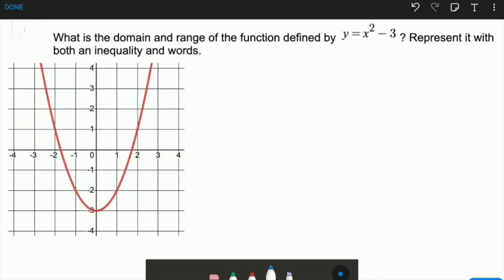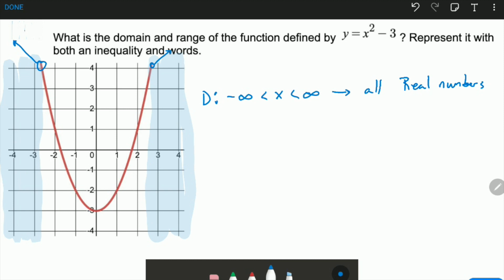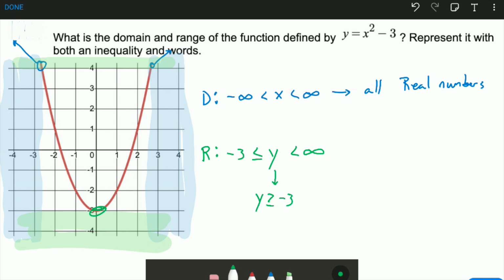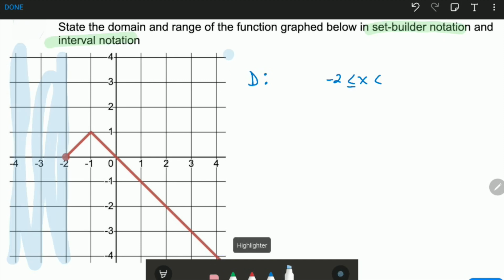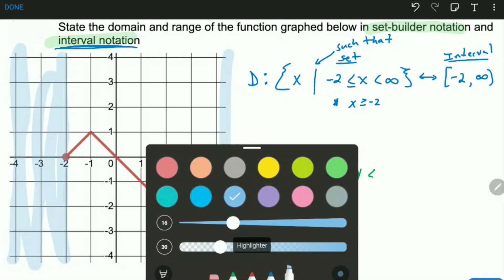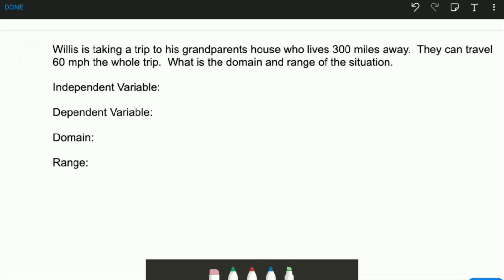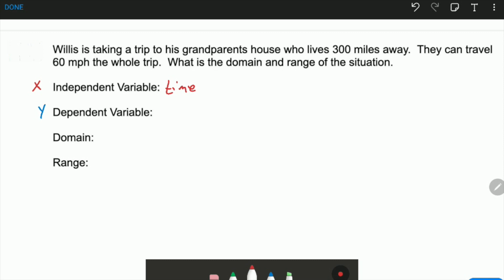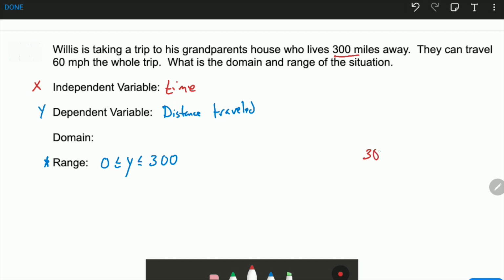1-01A Domain and Range